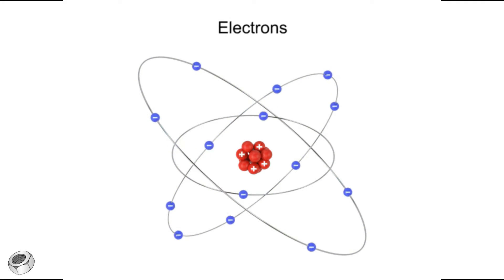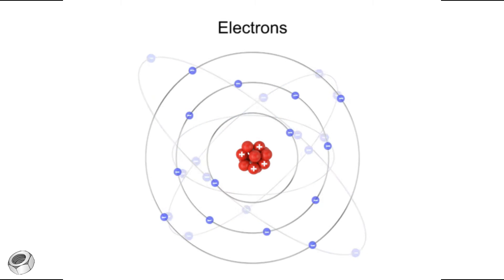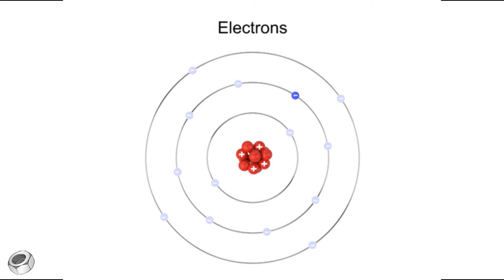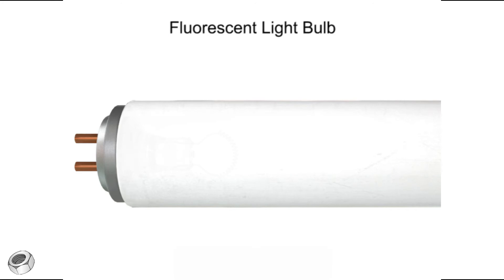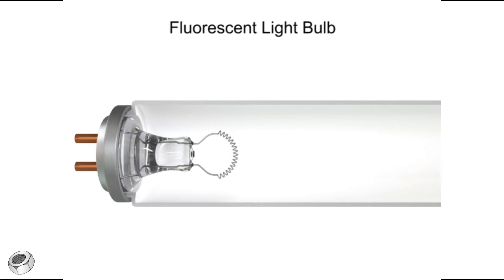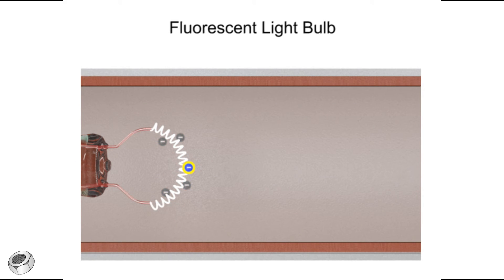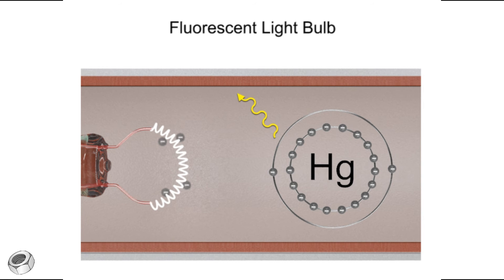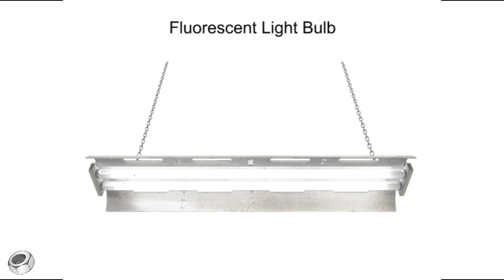The Basics of Quantum Physics: Electrons, Photons, Atoms, and Light Explained:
Description:
"Delve into the fascinating world of quantum physics with our comprehensive guide on electrons, photons, atoms, and light! 💡 This video simplifies complex concepts, exploring how electrons orbit atoms, how photons are the carriers of light, and the interactions between these particles. Through engaging visuals and clear explanations, we make quantum physics accessible and intriguing. Perfect for students, science enthusiasts, and anyone curious about the fundamental nature of matter and energy. Watch now and illuminate your understanding of the quantum world!